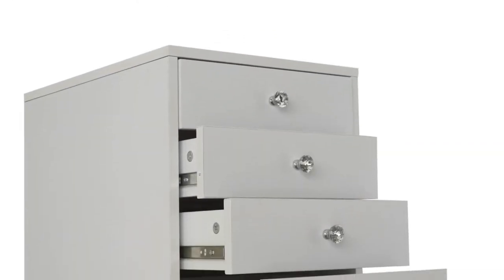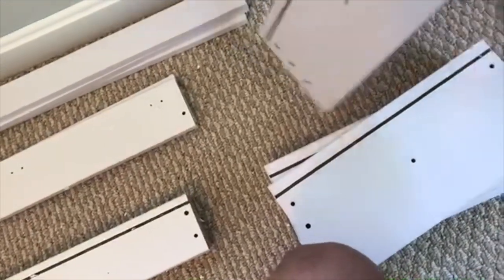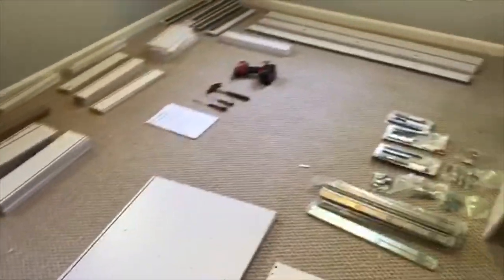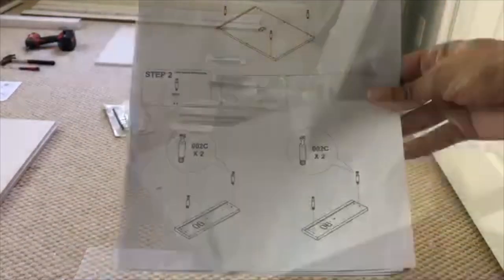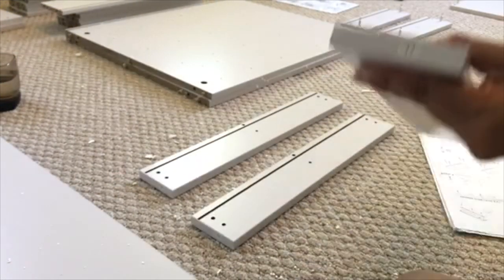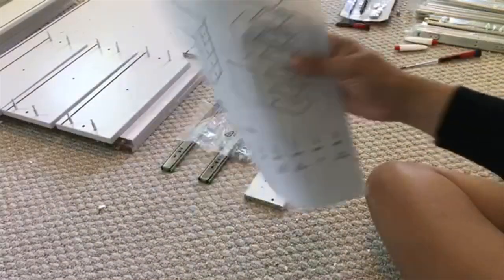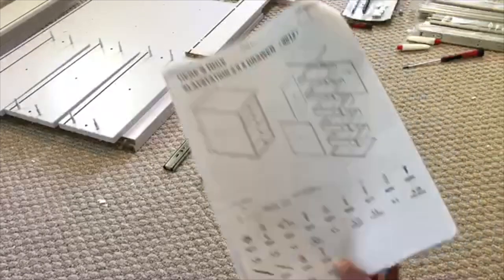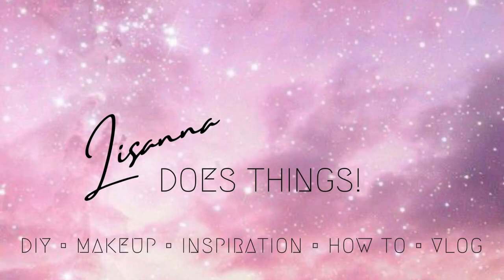BEFORE YOU START WATCH THIS !!! HOW TO BUILD AN IMPRESSIONS VANITY CO. SLAY STATION 2.0 DRAWER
HELLO DOLLS! I'm showing you some helpful tips and mistakes I made when setting up your SlayStation. Make sure to watch this BEFORE you even start building yours so you don't damage your gorgeous Slaystation. After all, you paid some serious coins to get it.

Lisanna did something. :) I'm guessing you just got your Slay Station 2.0 drawers from Impressions Vanity Co. and you don't know how to start. Me either! That's why I'm building it with you step by step!

This is part one of my three part series on how to build the drawer. In this video I just built one not two. It took foreveeerrr. But, I'm so happy I preordered this bundle. I'll upload the tutorial on how to build the table top soon... ish.

Can you guess how long it took me to build it?

After this mini series I'll unbox my Impressions Vanity Mirror! I can't wait to show you which one I got.

xoxo,
Lisanna Does Things!

-HOW TO BUILD AN IMPRESSIONS VANITY CO. SLAYSTATION 2.0 DRAWER-